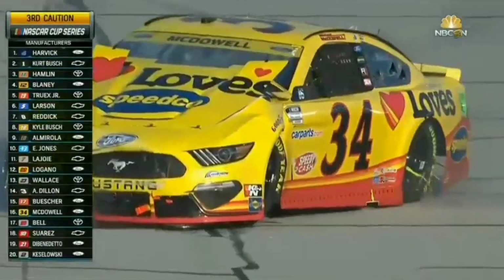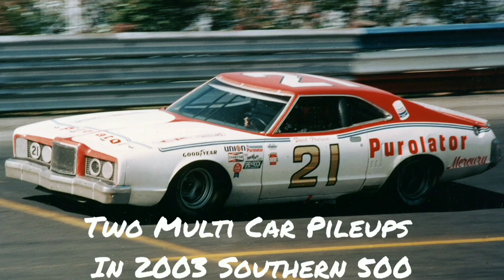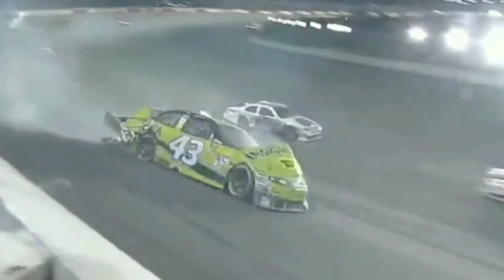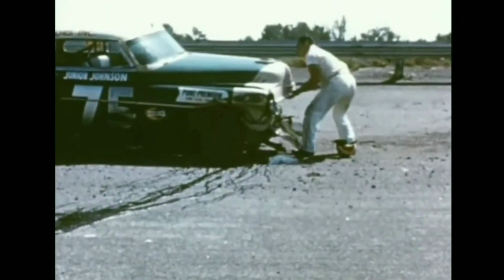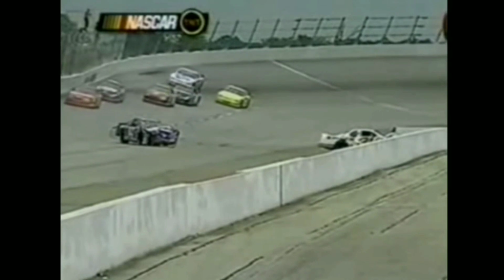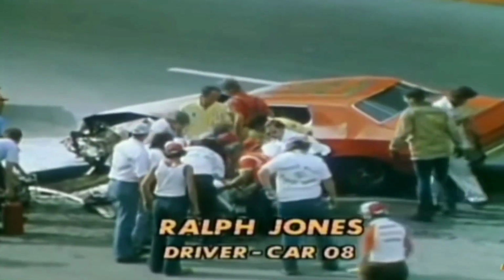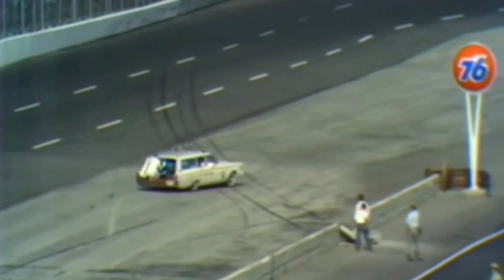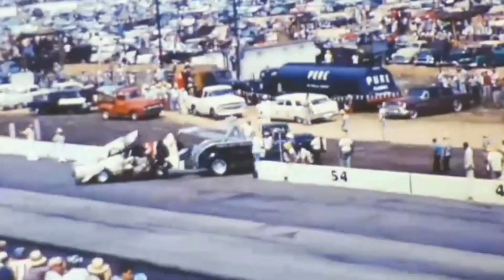Worst NASCAR Crashes At Darlington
In this video you'll will see the 33 worst wrecks at Darlington Raceway.

Follow Me On:
Instagram: christiangw18 and savagenascar

Footage Credits:
Nascar All Out
NASCAR Media Group
Smiff TV
Ryan Holman
Battalionfan888